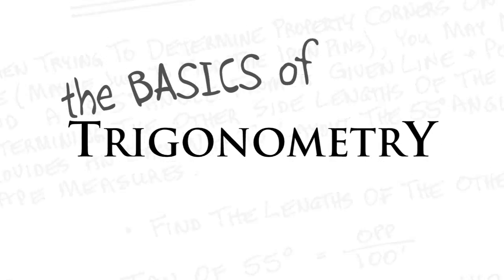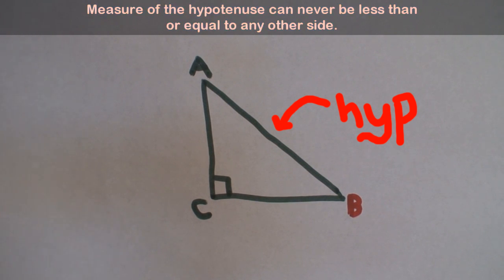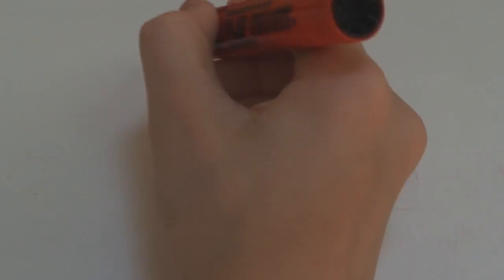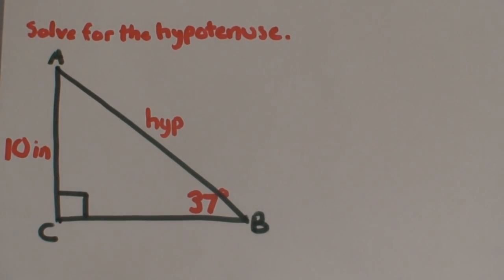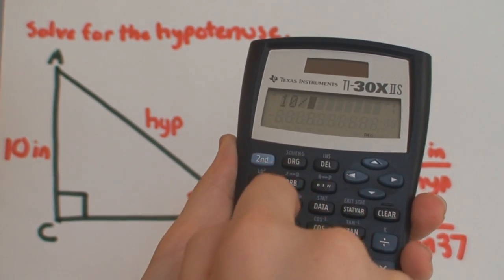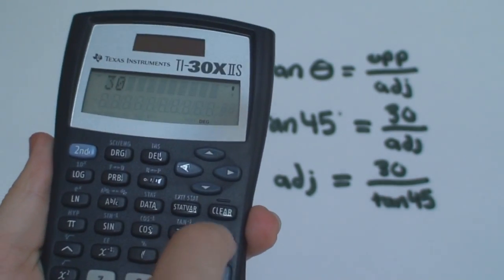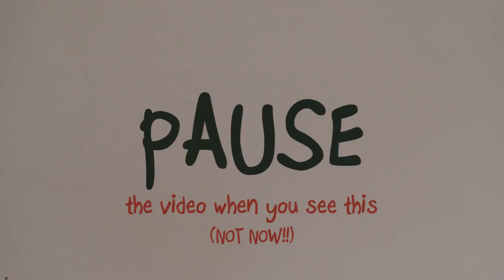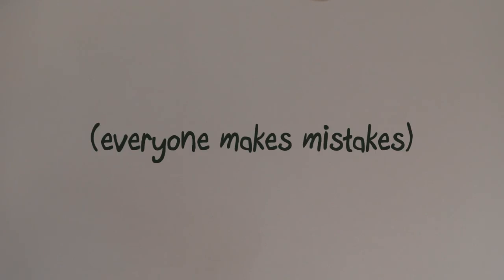the BASICS of TRIGONOMETRY (Review and Tutorial)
PROBLEM NUMBER TWO ~ OPPOSITE SIDE (NOT ADJACENT SIDE)***
Want to learn the basics of trigonometry? Want to learn how to use the functions sine, cosine and tangent? Or do you just want to review the basics to study for a test? Well this video covers it all in a simple, explanatory and helpful way using narrations, notes, and red highlights to emphasize what I am saying!